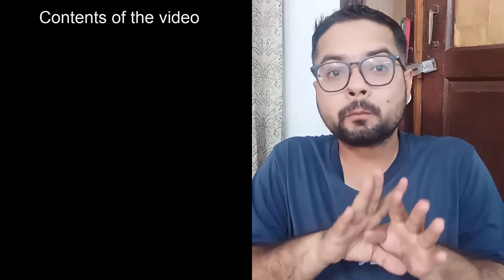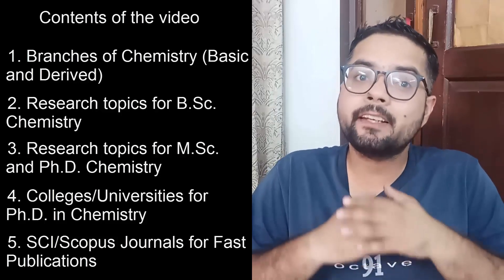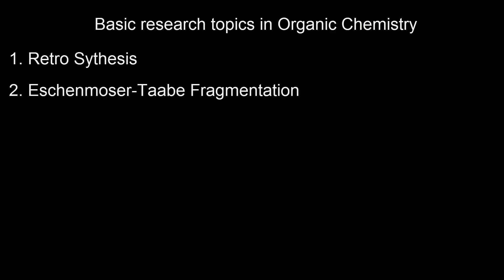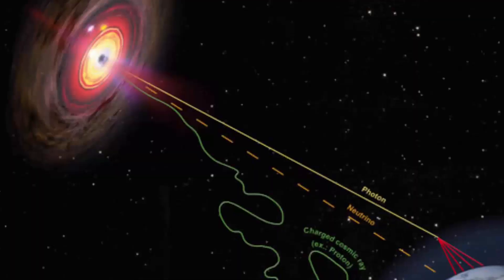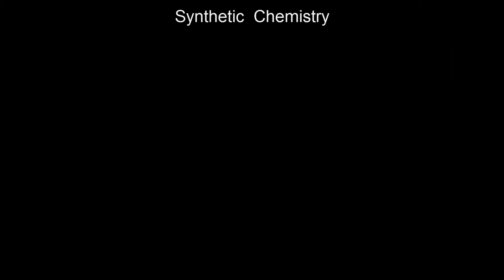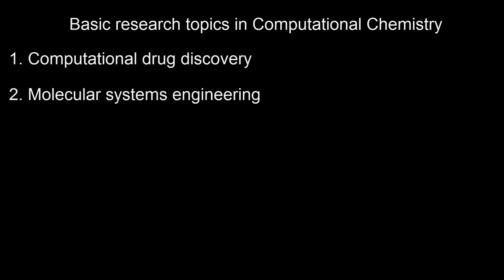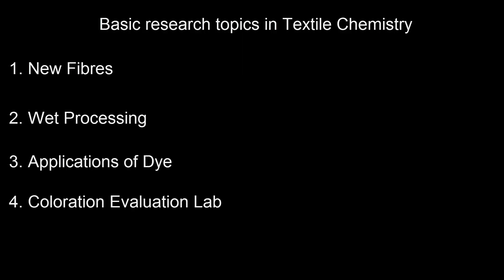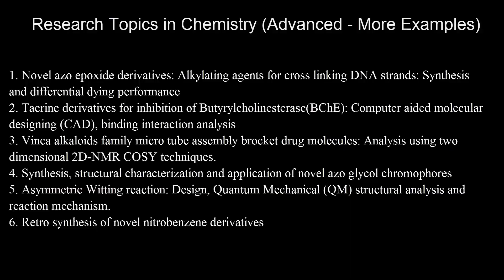PhD Research topics in Chemistry | Chemistry PhD Institutes | Free SCI Scopus Chemistry Journals